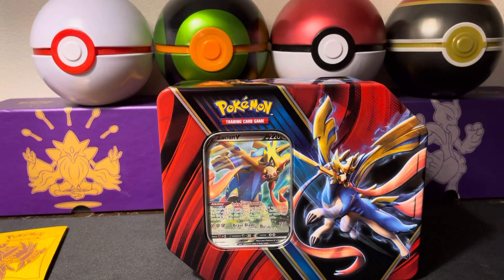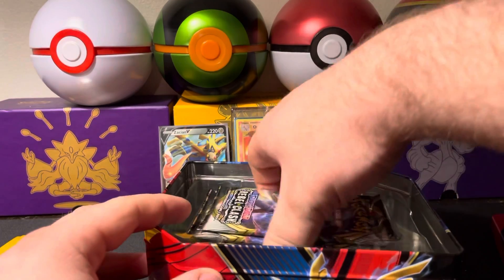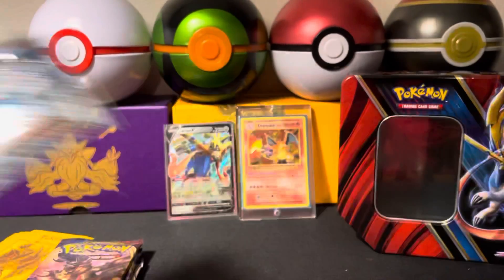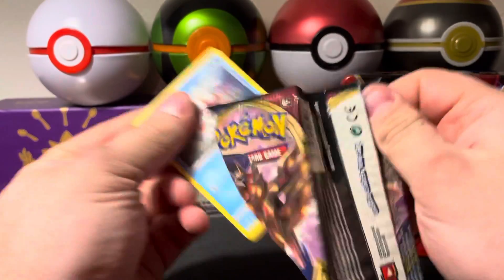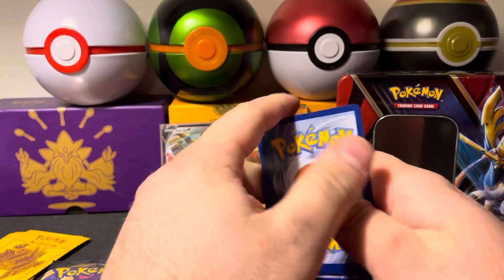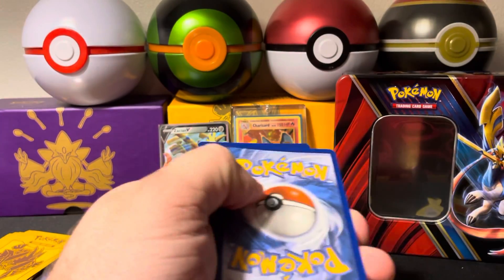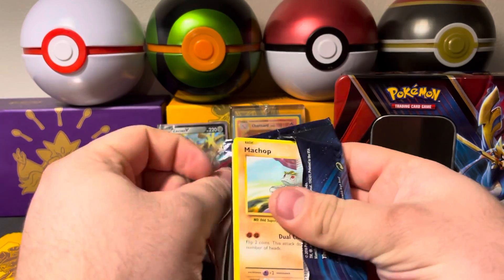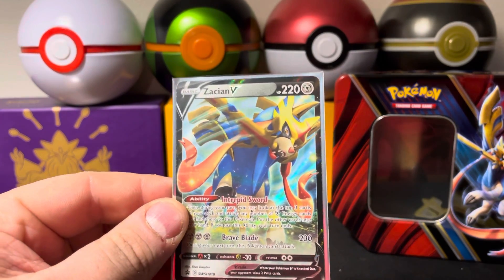Pokémon Opening Zacian V Tin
Opening a Zacian tin to go along with my other video featuring a Zamazenta Tin, and the five packs including an evolutions pack inside .